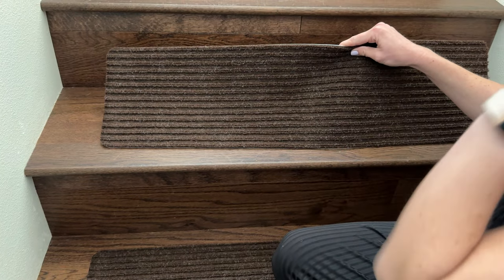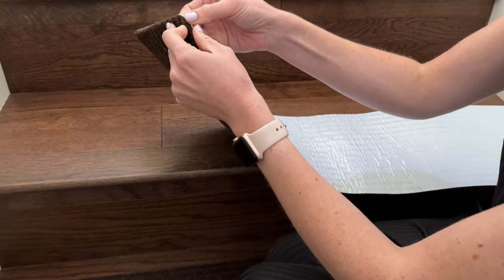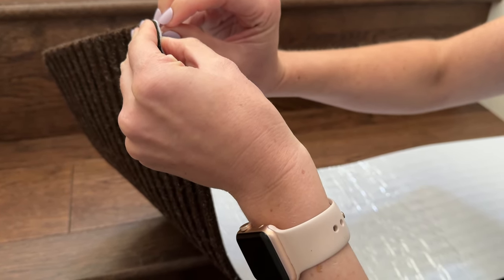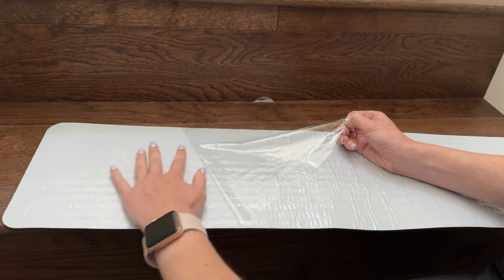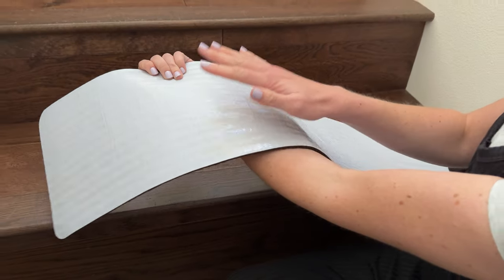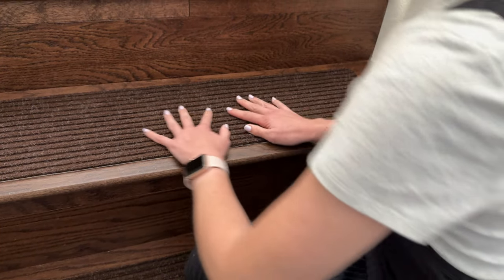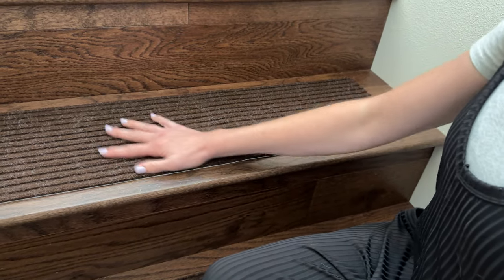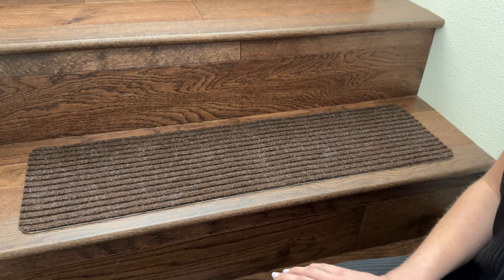Installing these MBIGM 15-Pack Nonslip Carpet Stair Treads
With a senior dog in a multi story house, we knew we needed to do something to help him navigate the stairs more safety. These stair treads (not just for dogs!) are super easy to install and are reusable.